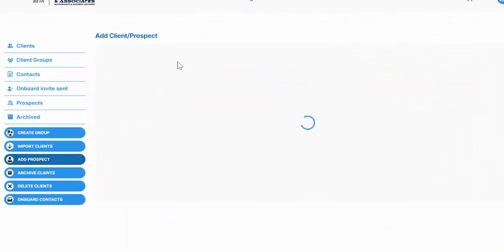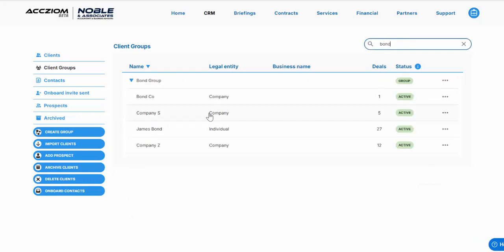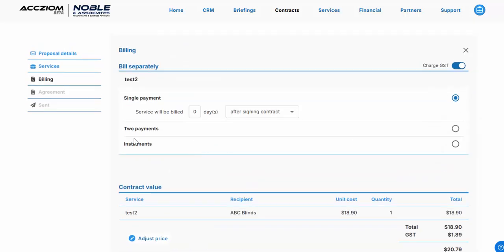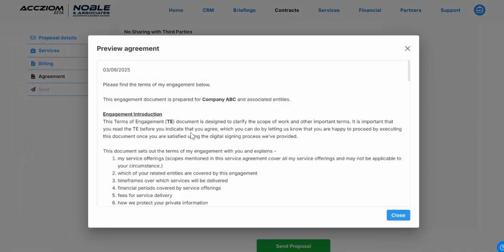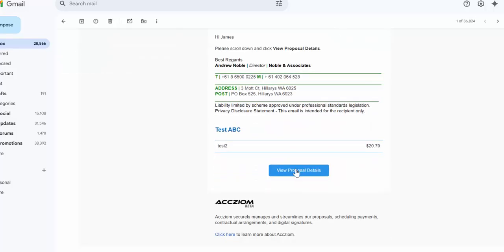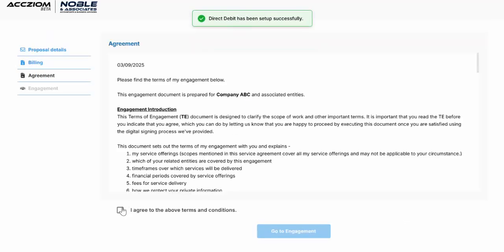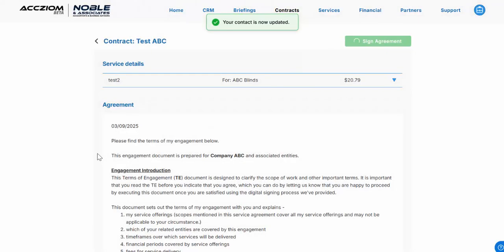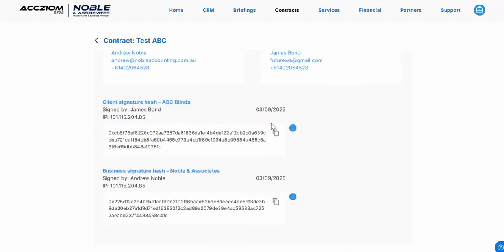Generating a Proposal to a New Client When Invoicing via Accounting App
Demonstrates the full flow including client user experience when a new client is sent a proposal.